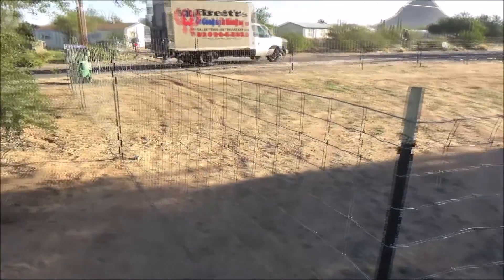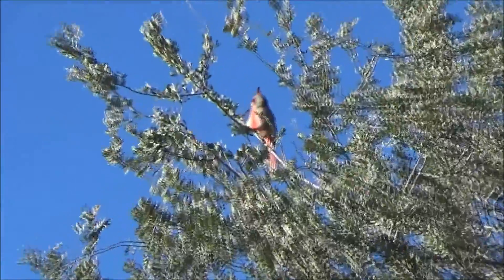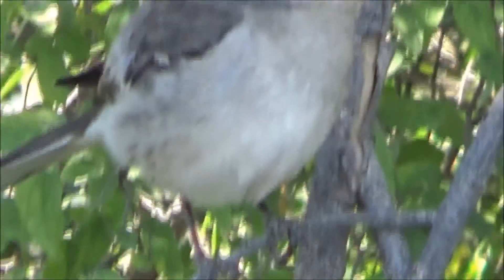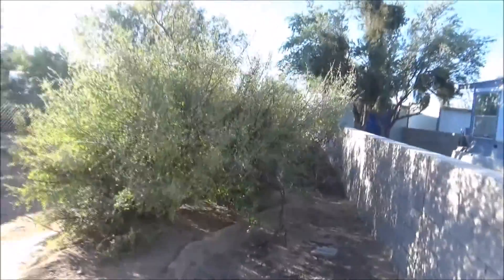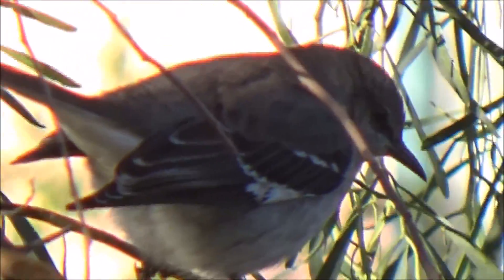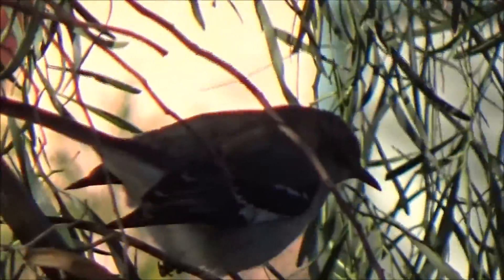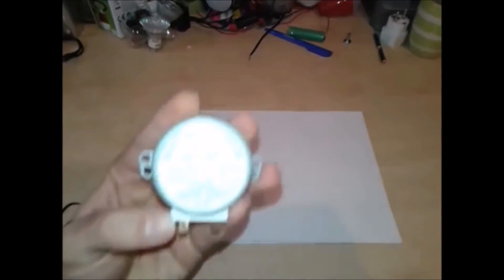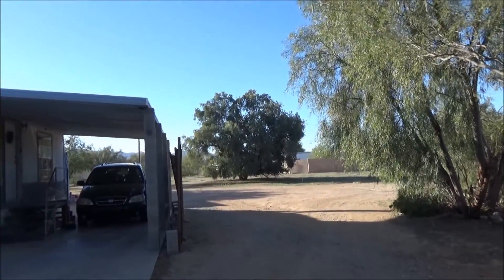Microwave Motor Hand Powered Generator How to